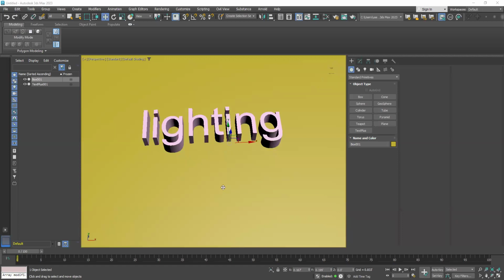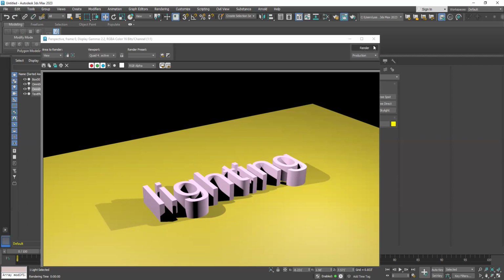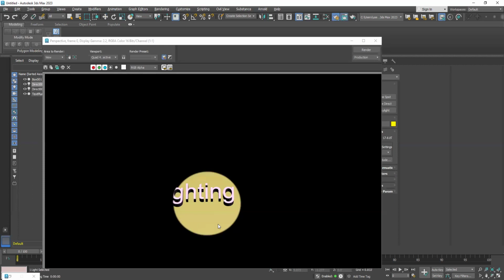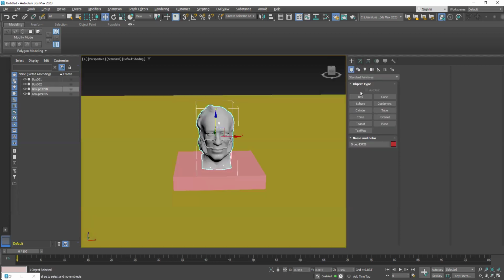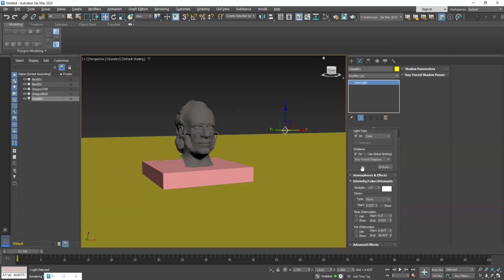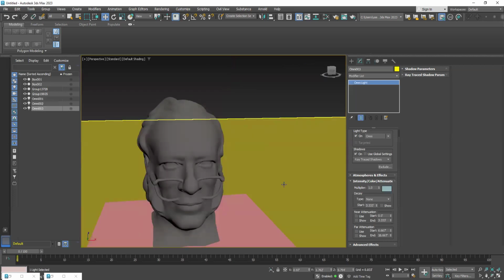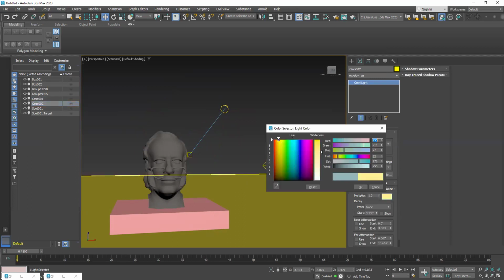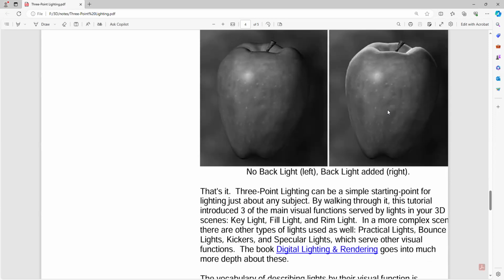3DsMax LIGHTING _ Part_01